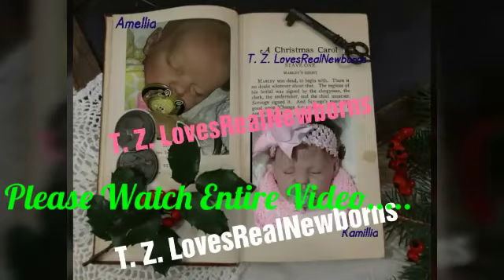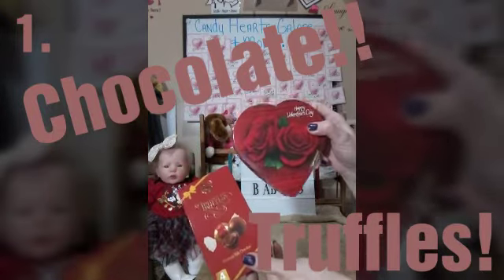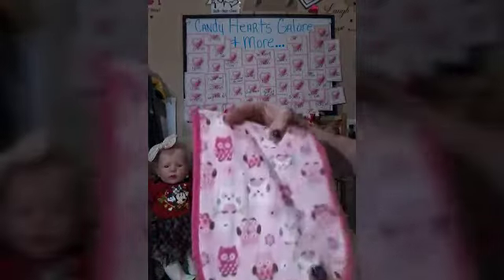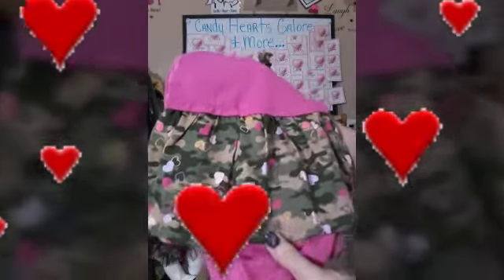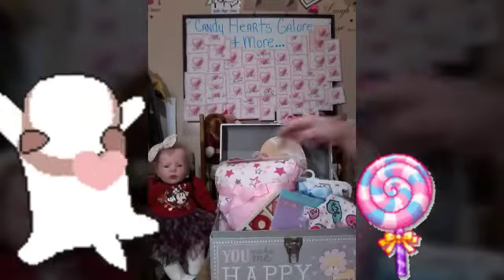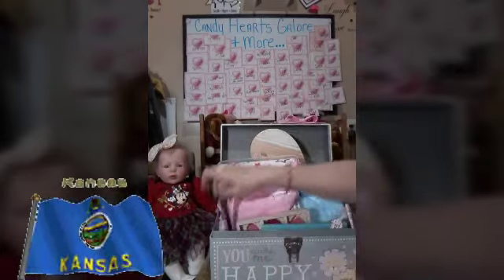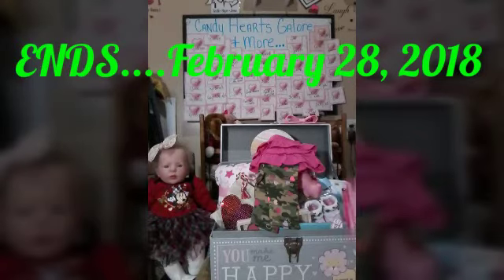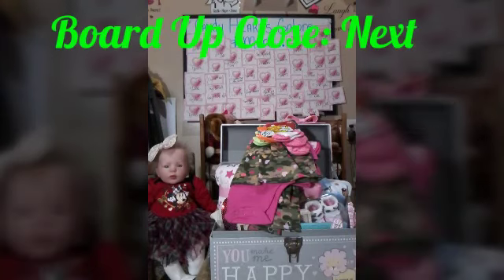(CLOSED) Candy Hearts Galore & More....[Big Giveaway] Will End 2-26-18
ENDS: February 26th, 2018

A. Must be 18yrs. & Older, or have Parents written letter of permission.
1. Pick one Candy Heart Word or Words Per Person
2. Write the word(s) in the Comments Below
If you write a word already in Comments, you will be Disqualified (No Editing)
3. Watch Entire Video to see the Board up Close

Good Luck Everyone Have Fun!!! ❤🤗

Welcome New Members to Our Family!!